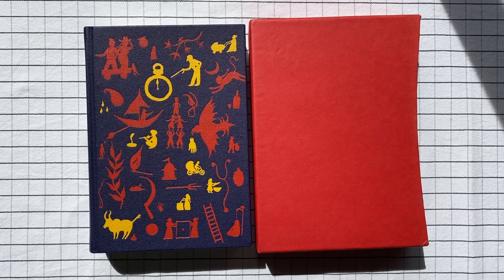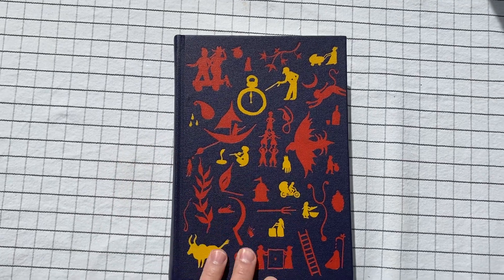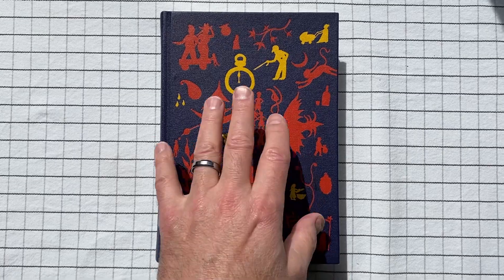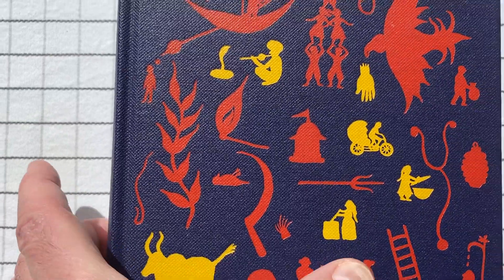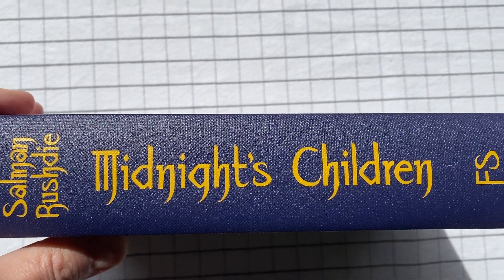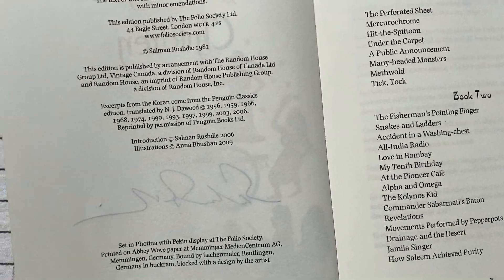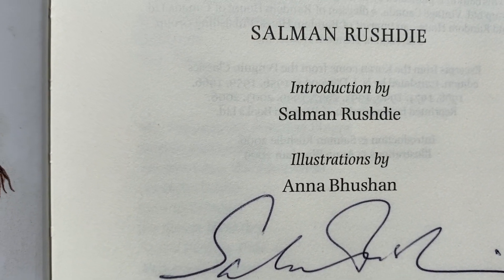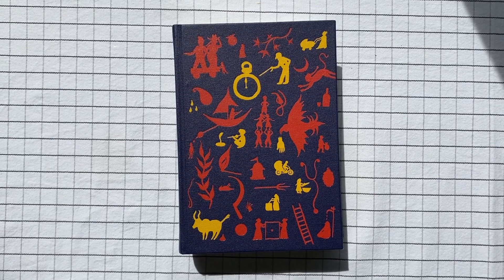Midnight's Children, by Salman Rushdie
From my library: Rushdie's favorite edition of his prize-winning novel. Published by The Folio Society.